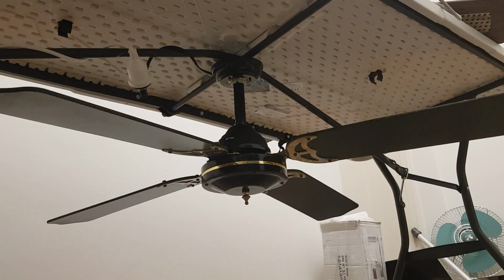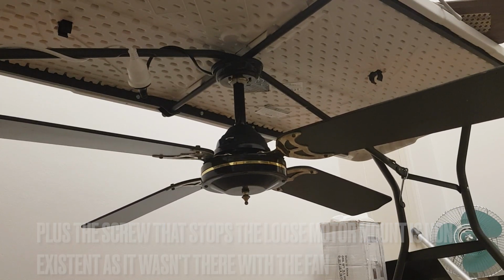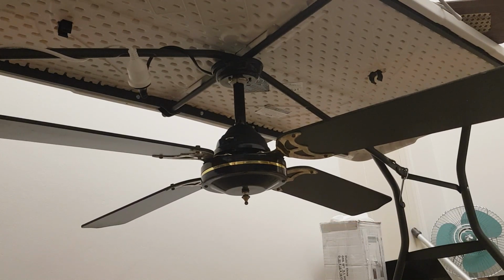Pan Air (Sylaska) Black Ceiling Fan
What's your thoughts with Pan Air branded Sylaska?